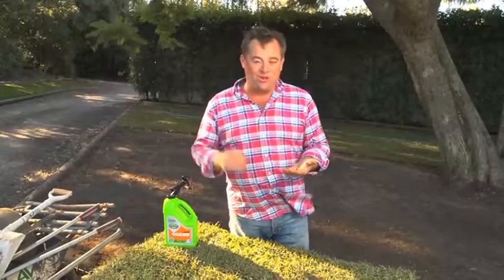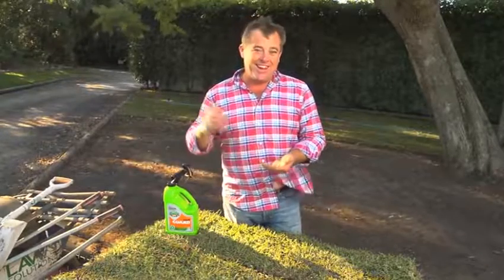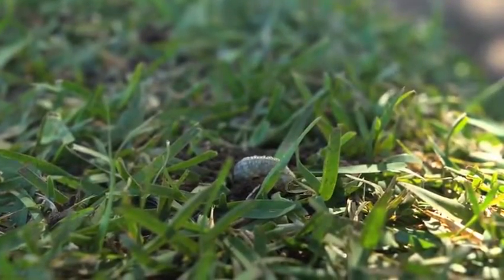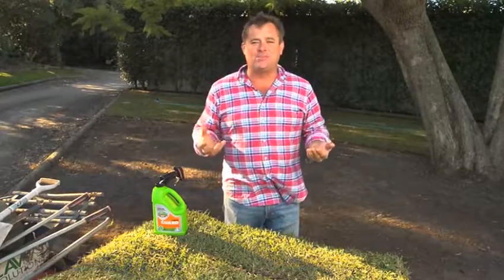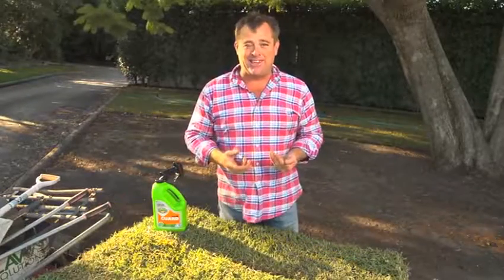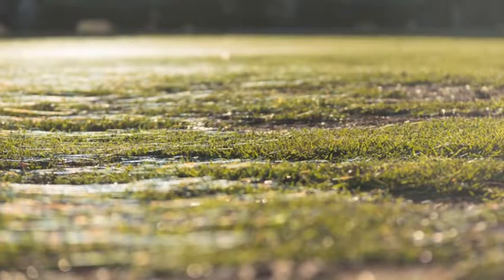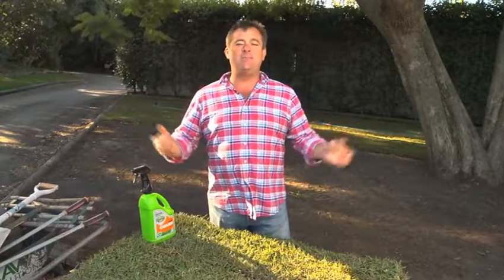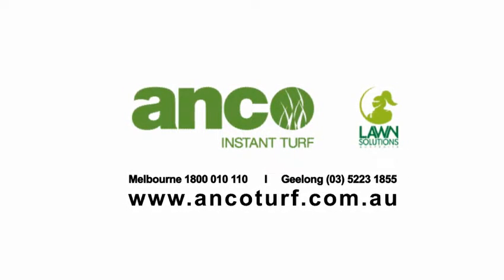Lawn Grubs by Anco Turf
Having issues with lawn grubs or army worm? Jason Hodges shows you how to get rid lawn pests.